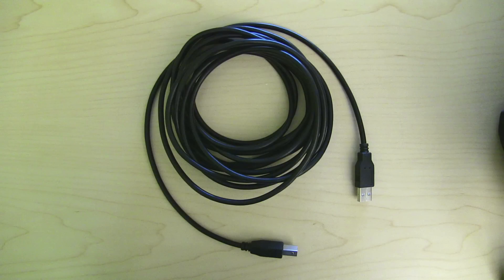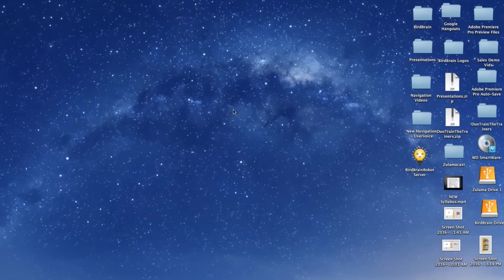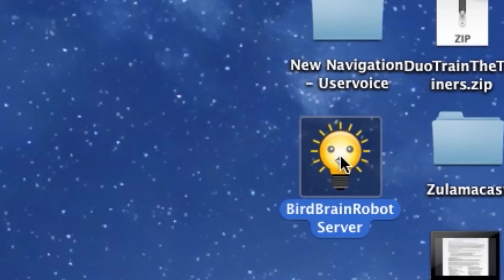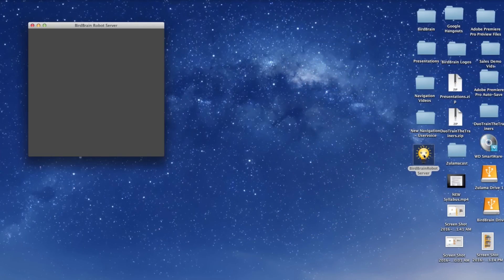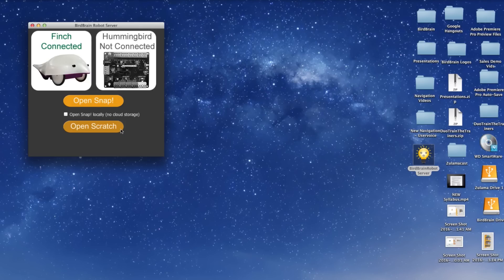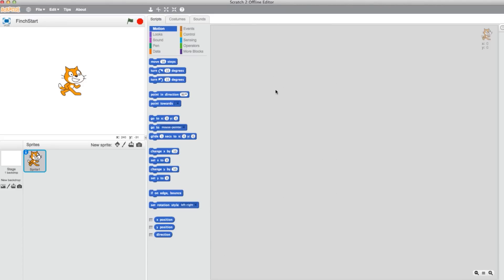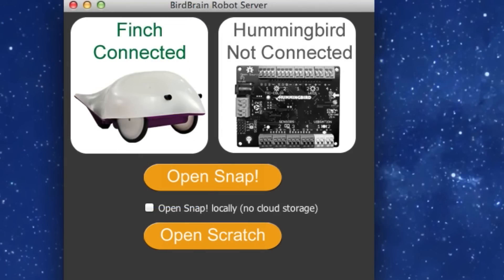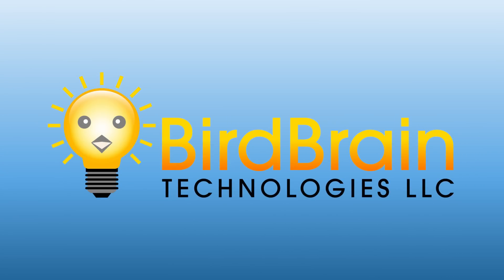Finch & Scratch: Intro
This playlist will show you how to work with your Finch Bot in Scratch Programming.

If you would like to purchase the Original Finch Robot featured in this video please